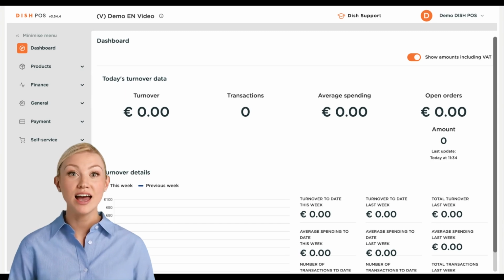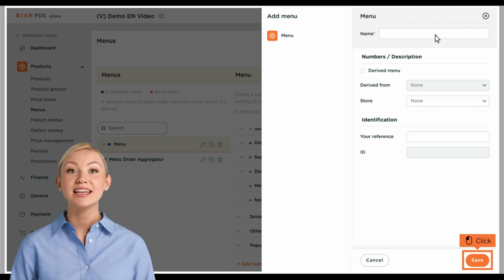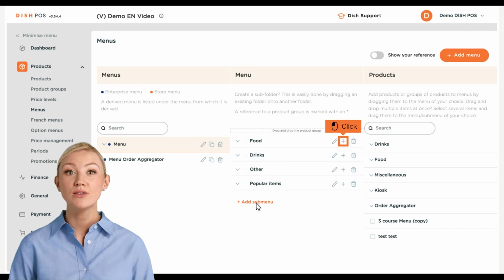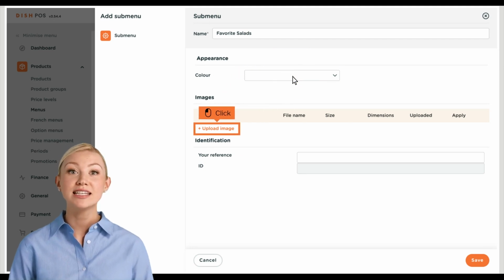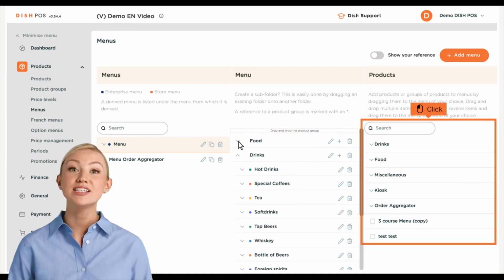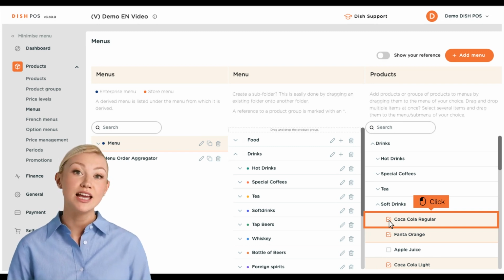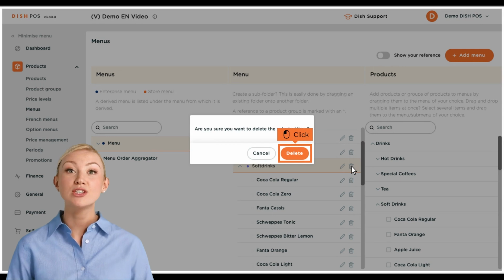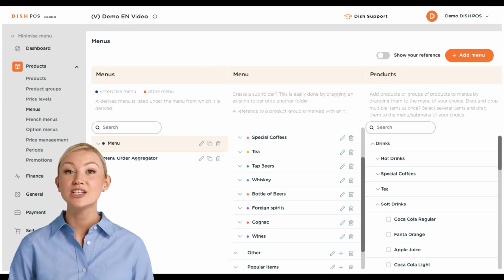DISH POS - How do I manage and arrange menus (incl. sub-menus)?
In this video, Emma is going to show you how to manage and arrange menus (incl. sub-menus).

0:00 Intro
0:11 Directing to the settings
0:18 Adding a new menu
0:36 Adding a new sub-menu
1:42 Managing and arranging menus
3:03 Outro